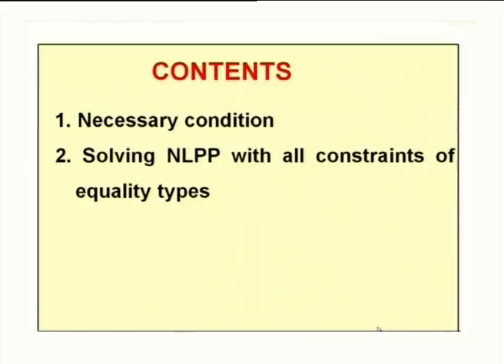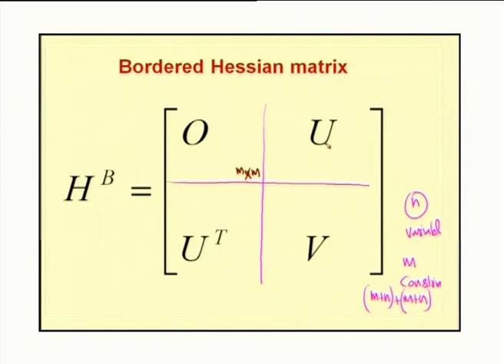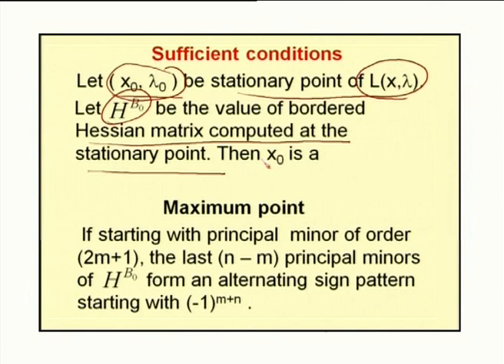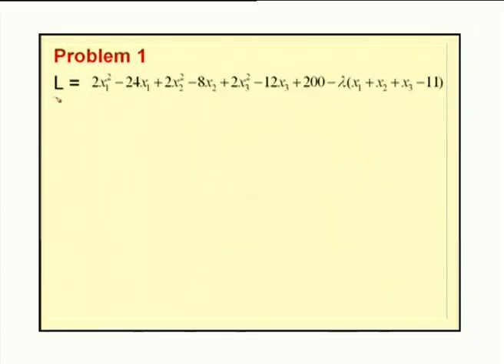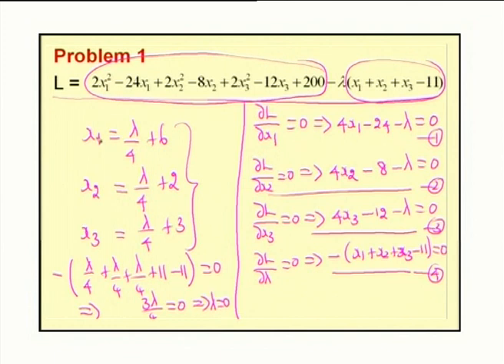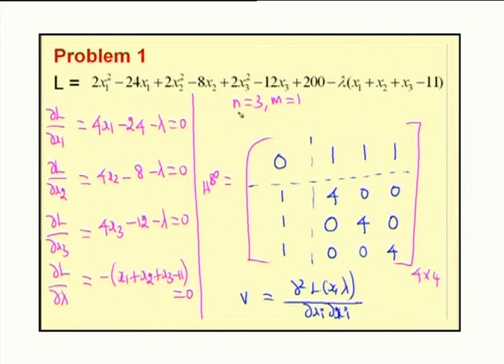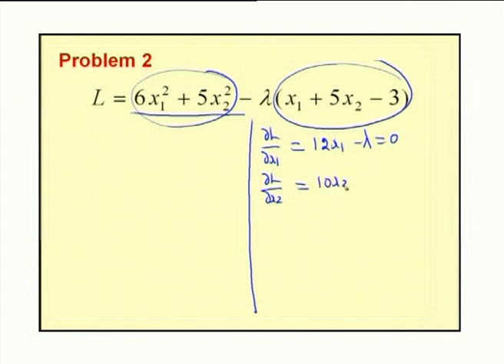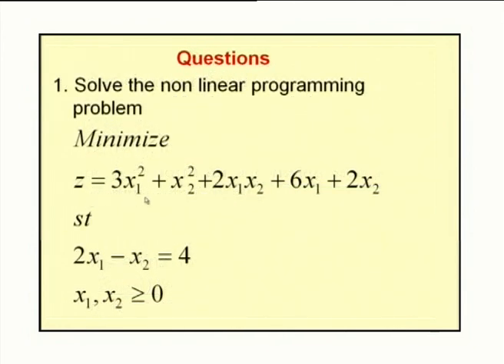NLPP with Equality Constraints